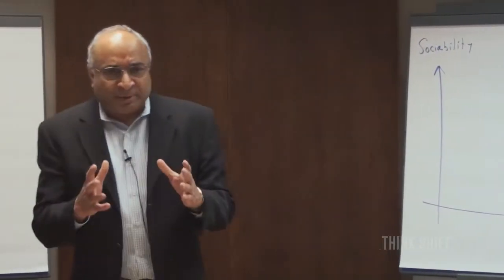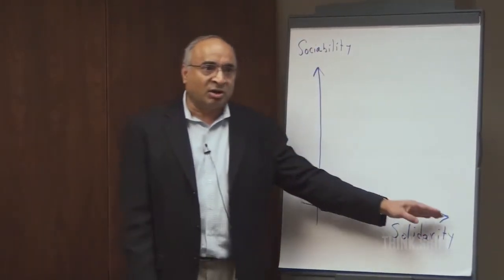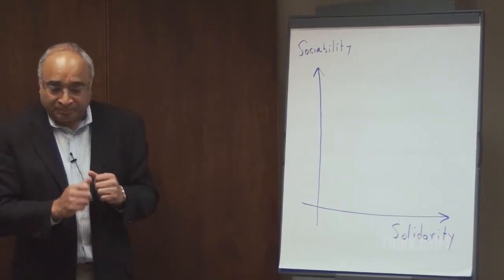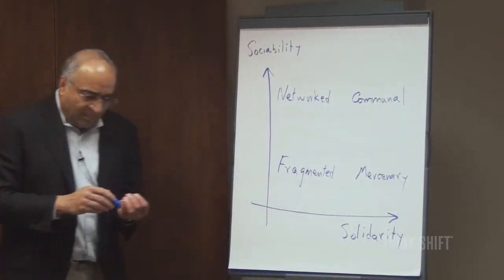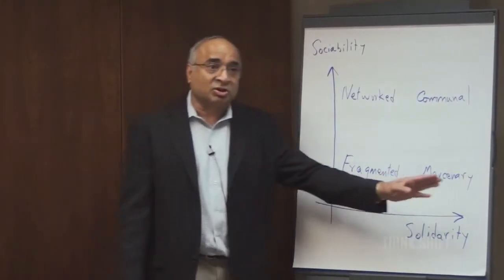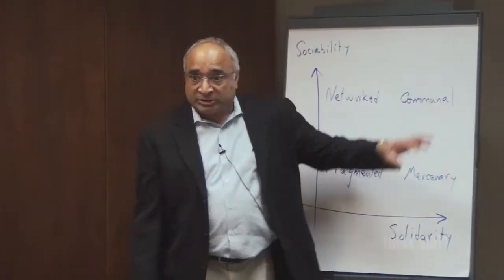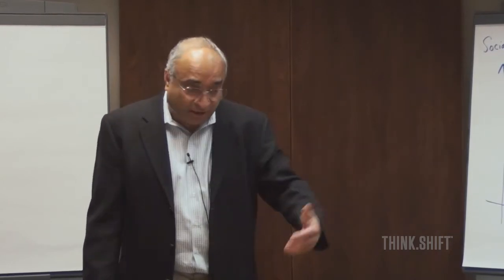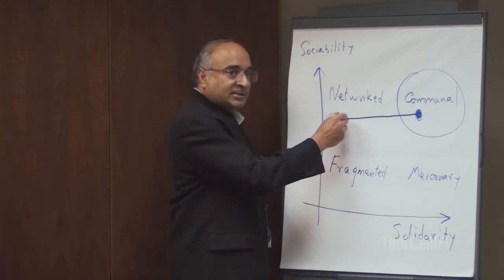Two Dimensions Four Cultures